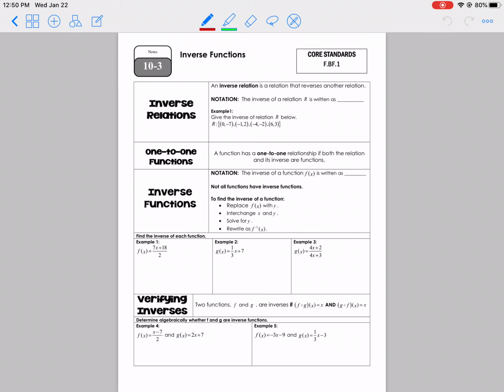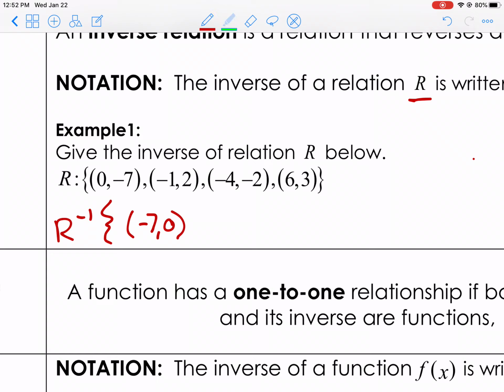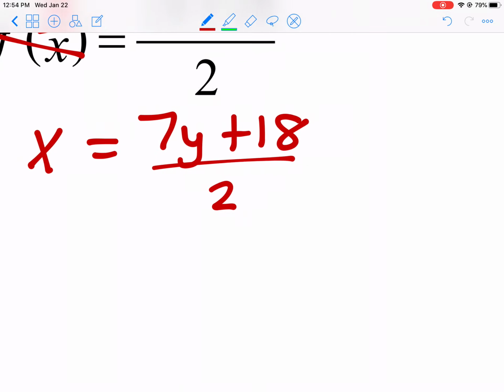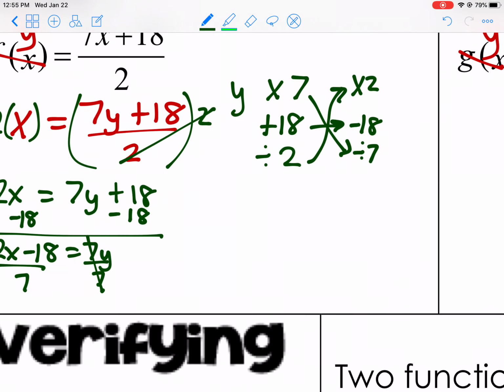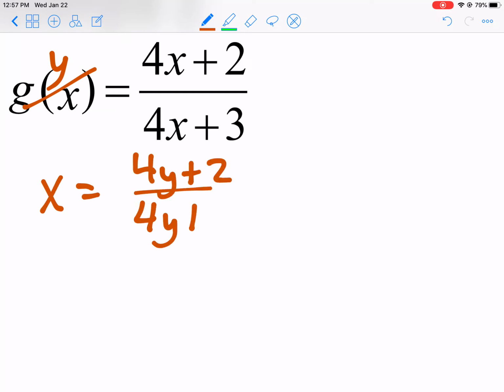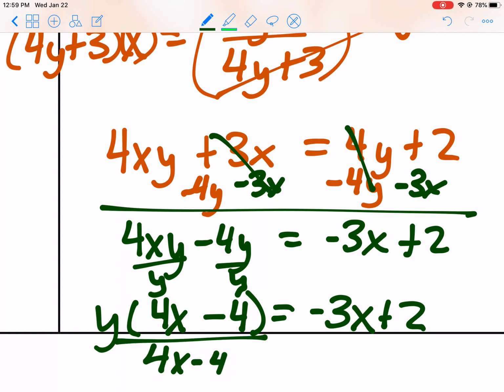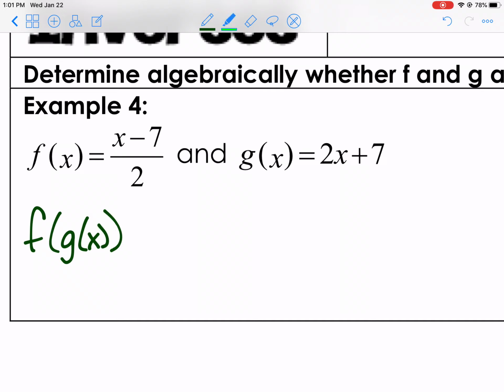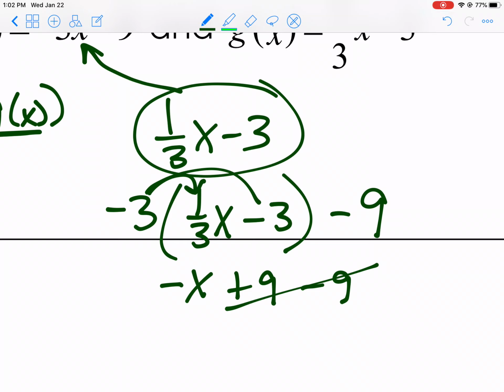Secondary Math 2 Lesson 10-3 Inverse Functions